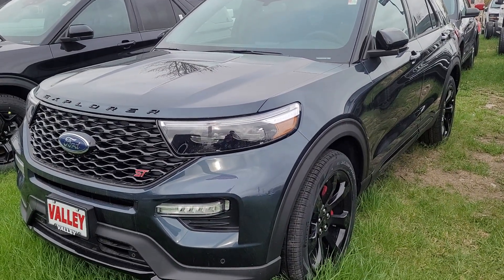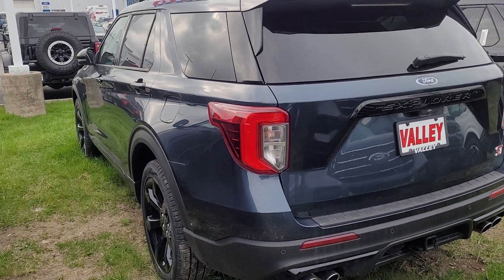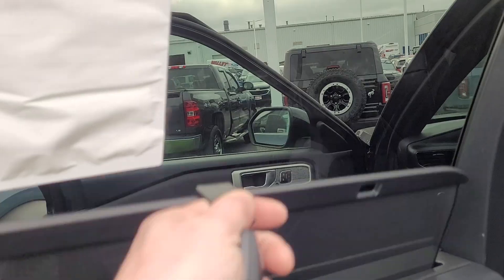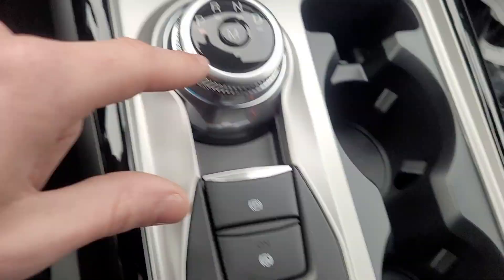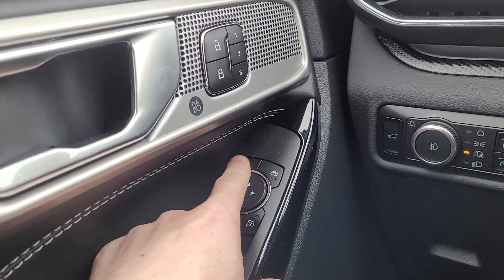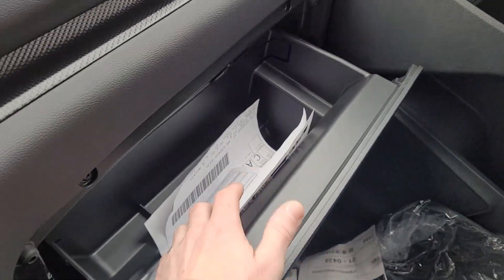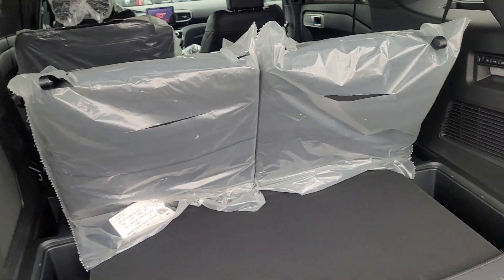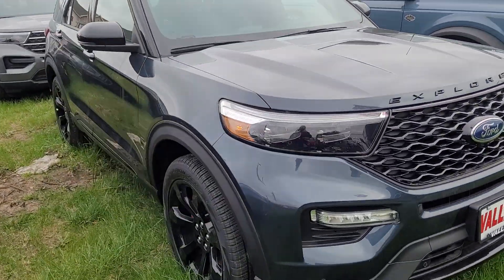23 explorer st stone blue metallic valley ford